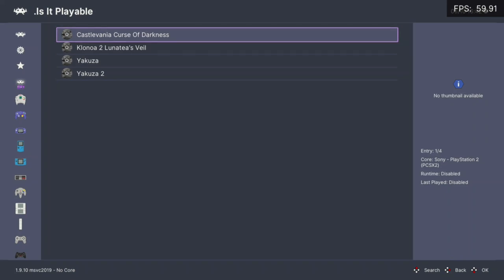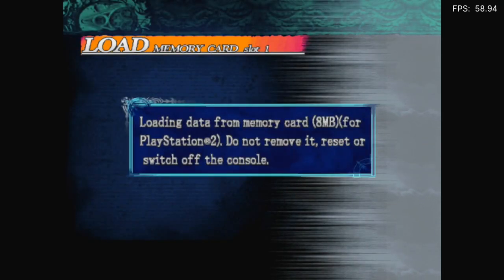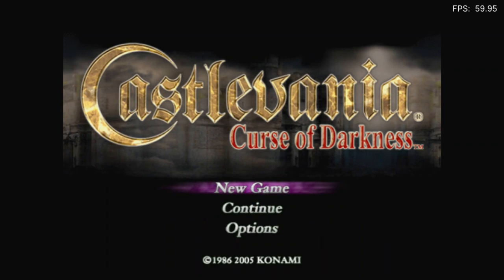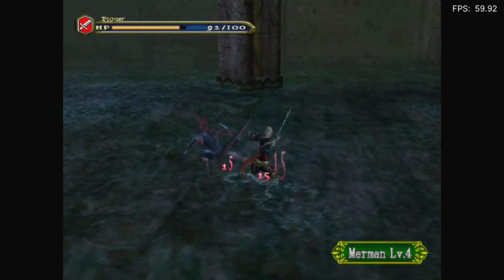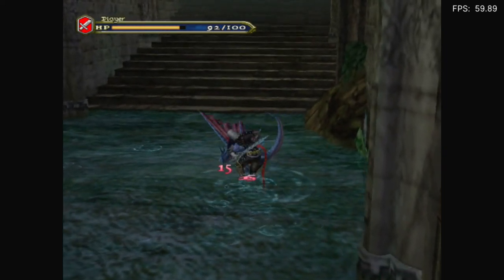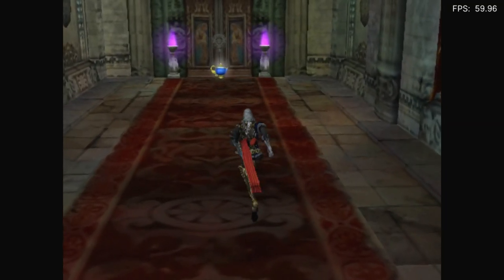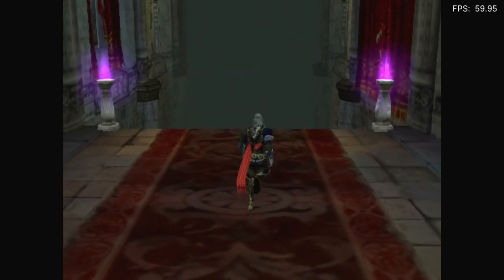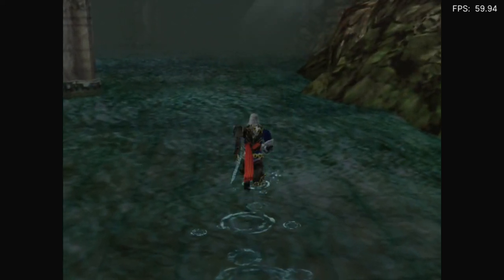Is Castlevania: Curse Of Darkness Playable? RetroArch Performance [Series X | PCSX2]